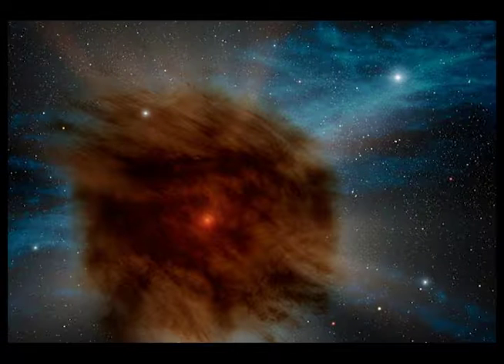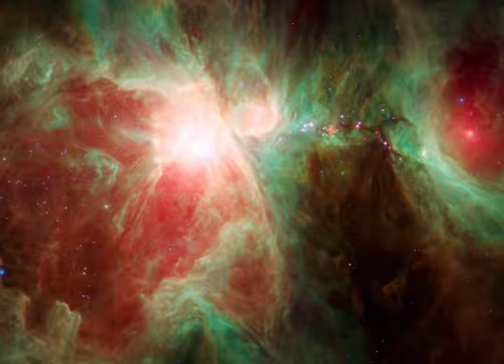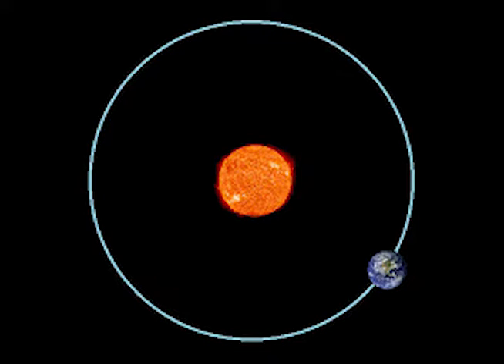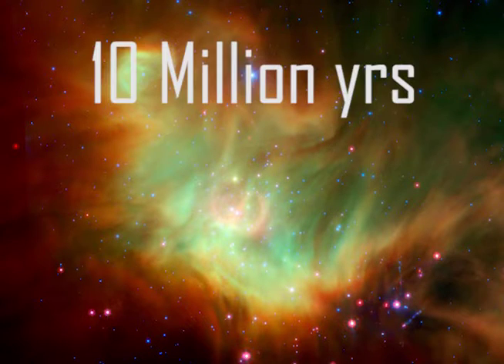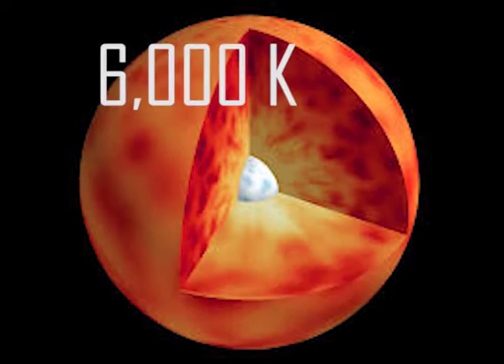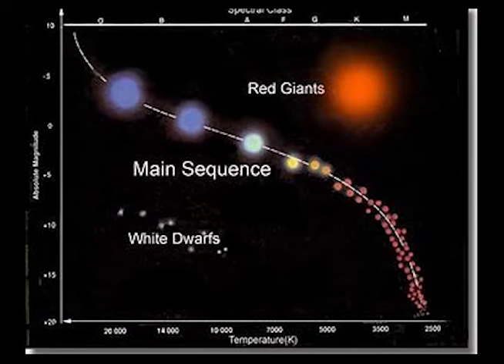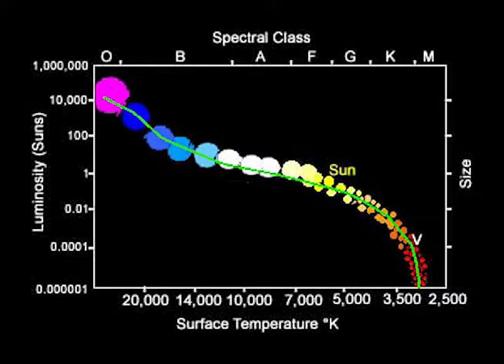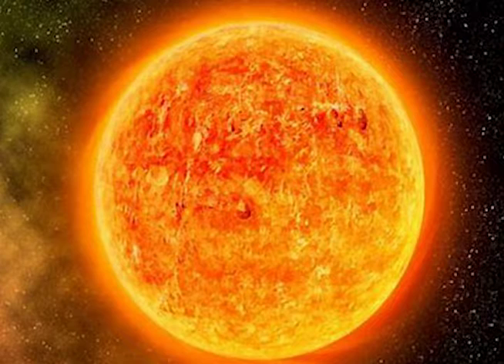Life and Death of Stars documentary